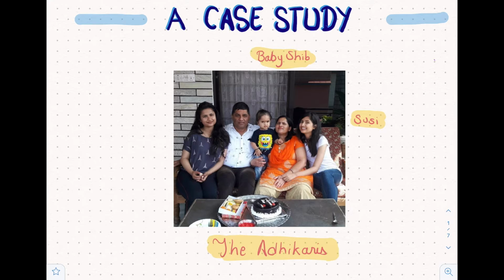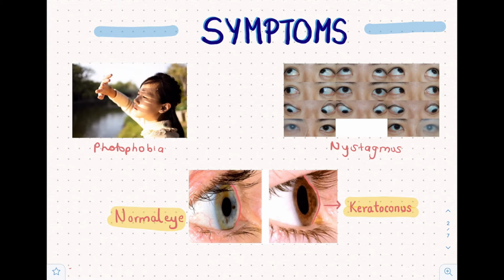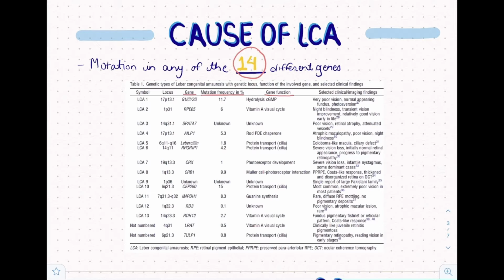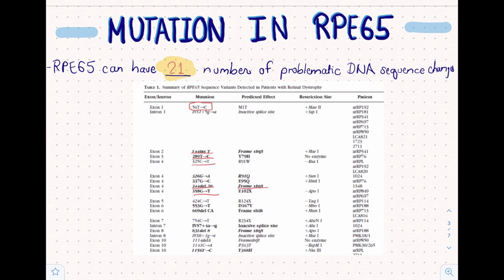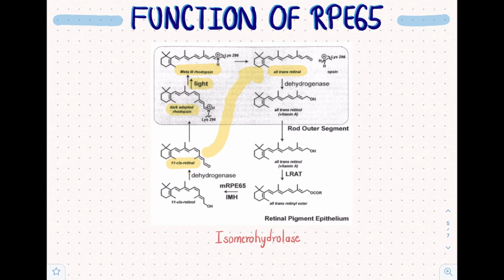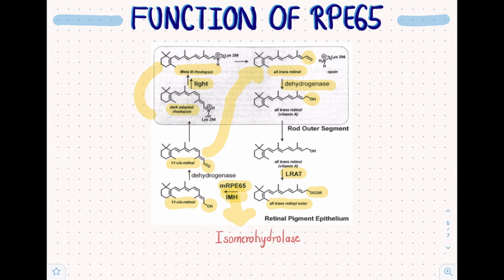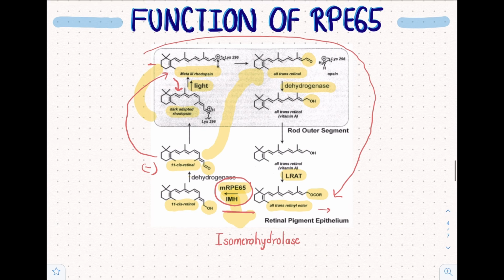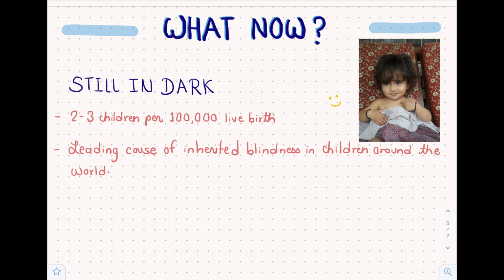A Case Study on Leber Congenital Amaurosis